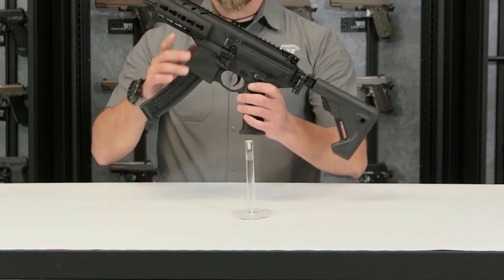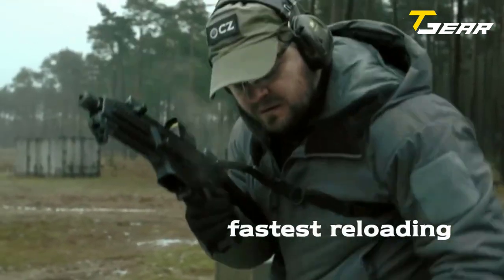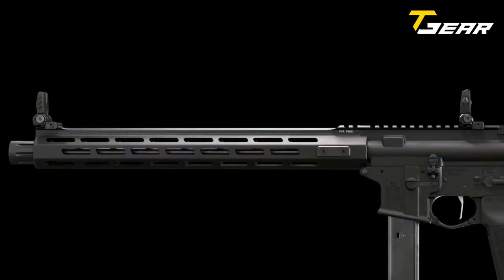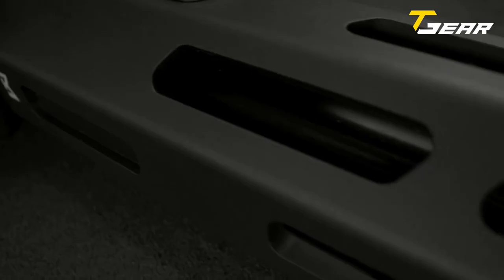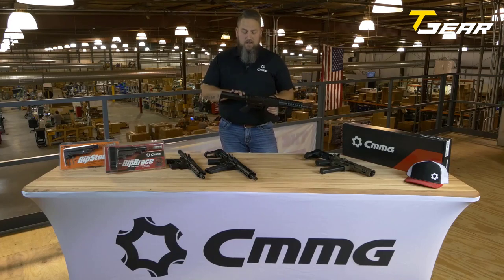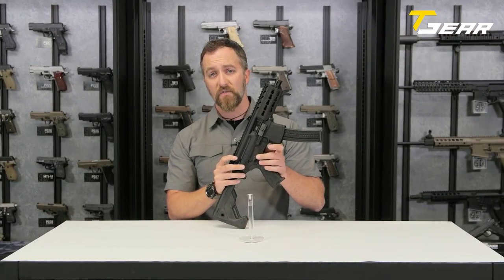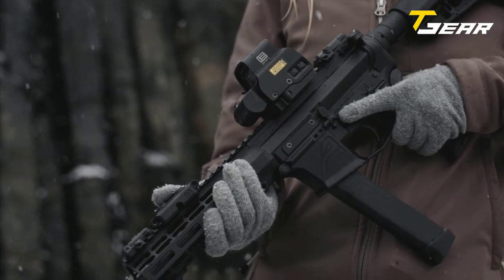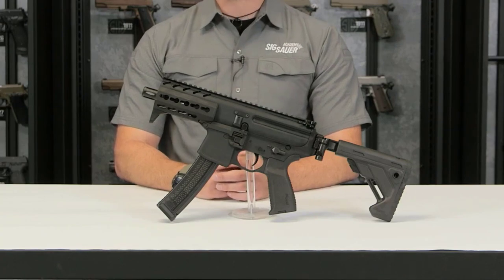Top 5 Pistol Caliber Carbines 2024 | The Best 9mm PCCs of the Year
Welcome to our latest video on the Top 5 Pistol Caliber Carbines of 2024! In this video, we'll be taking a closer look at some of the best 9mm PCCs on the market right now.

In this video, we'll be discussing the top 5 9mm PCCs of 2023. We'll be looking at each carbine's features, accuracy, reliability, and overall value. By the end of the video, you'll have a better idea of which pistol caliber carbine is right for you.